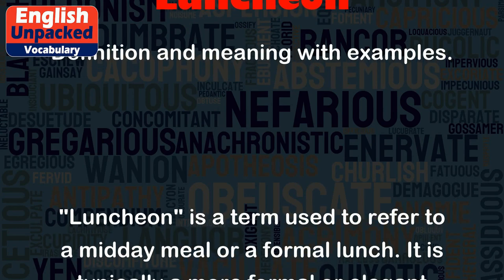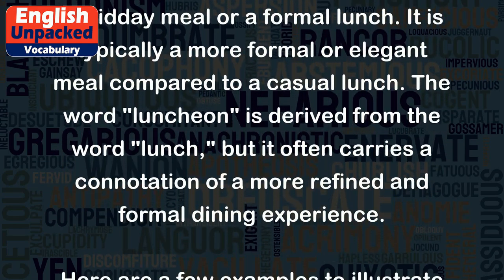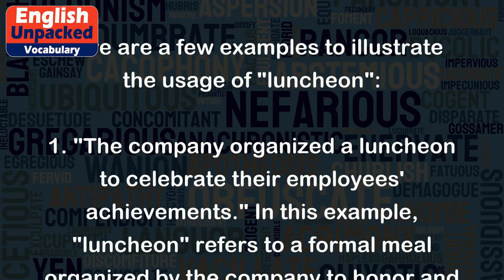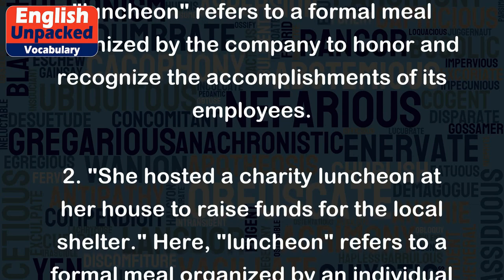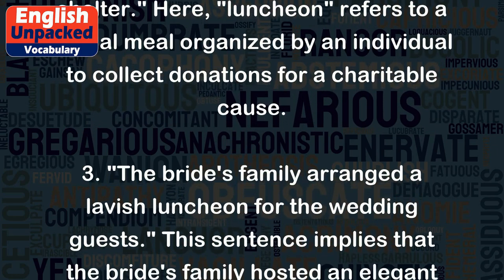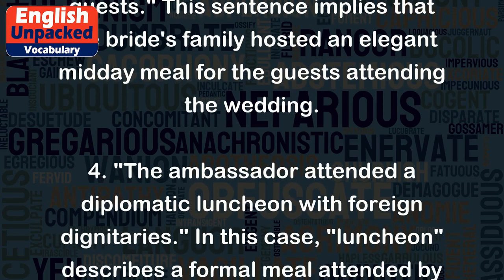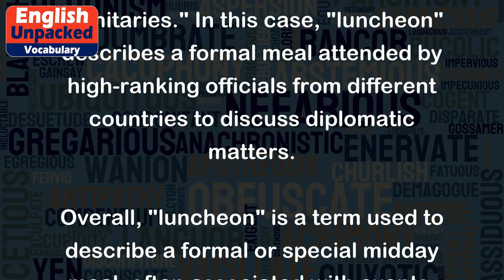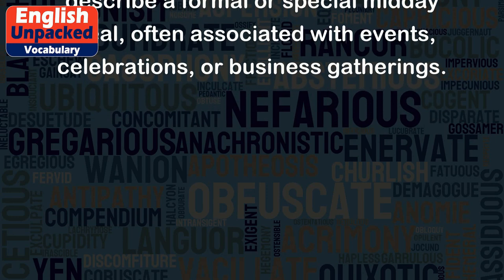Luncheon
"Luncheon" is a term used to refer to a midday meal or a formal lunch. It is typically a more formal or elegant meal compared to a casual lunch. The word "luncheon" is derived from the word "lunch," but it often carries a connotation of a more refined and formal dining experience.
Here are a few examples to illustrate the usage of "luncheon":
1. "The company organized a luncheon to celebrate their employees' achievements." In this example, "luncheon" refers to a formal meal organized by the company to honor and recognize the accomplishments of its employees.
2. "She hosted a charity luncheon at her house to raise funds for the local shelter." Here, "luncheon" refers to a formal meal organized by an individual to collect donations for a charitable cause.
3. "The bride's family arranged a lavish luncheon for the wedding guests." This sentence implies that the bride's family hosted an elegant midday meal for the guests attending the wedding.
4. "The ambassador attended a diplomatic luncheon with foreign dignitaries." In this case, "luncheon" describes a formal meal attended by high-ranking officials from different countries to discuss diplomatic matters.
Overall, "luncheon" is a term used to describe a formal or special midday meal, often associated with events, celebrations, or business gatherings.